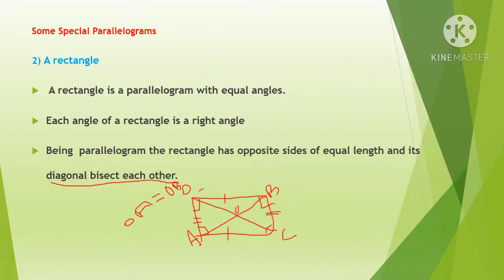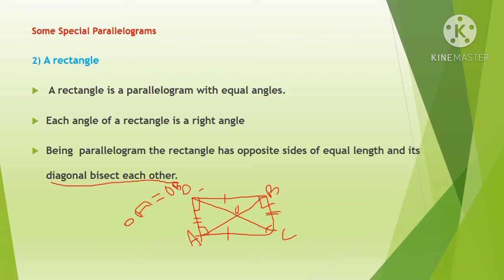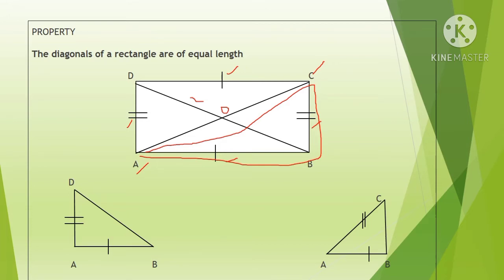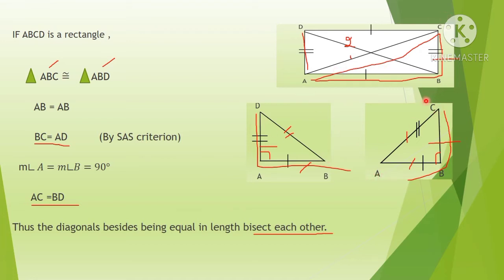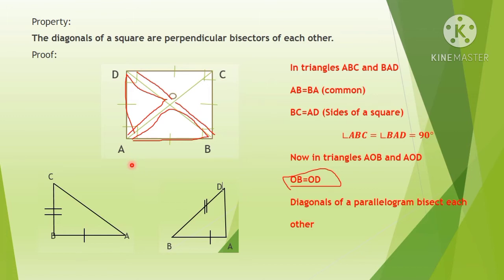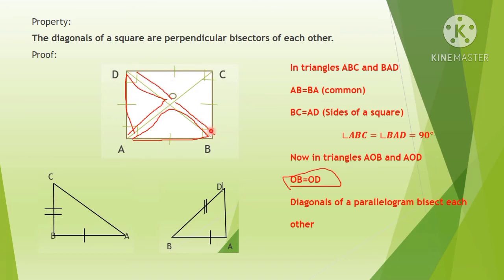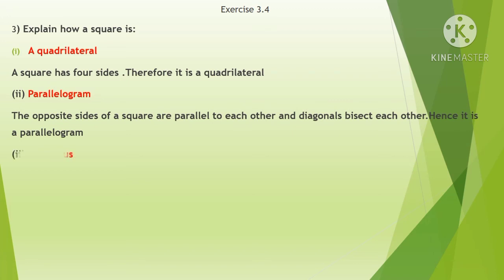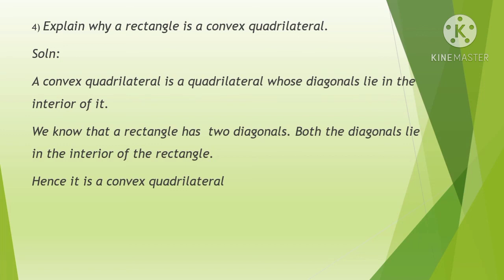GRADE 8#MATHS#CHAPTER 3#UNDERSTANDING QUADRILATERALS# 22/10/2020/11.00AM